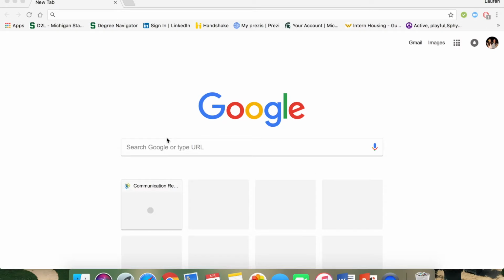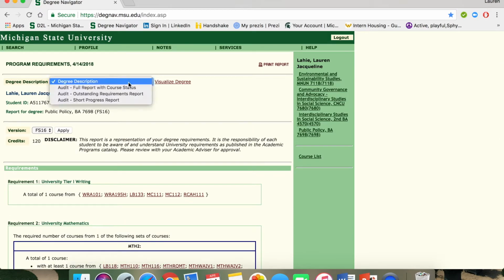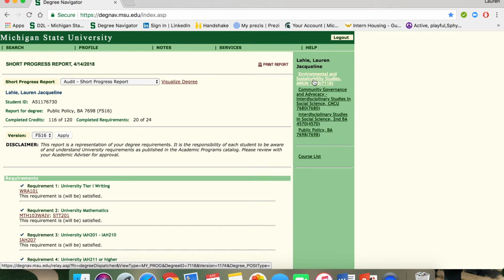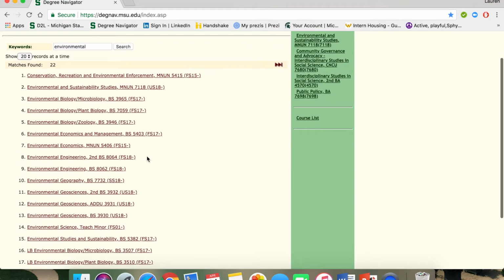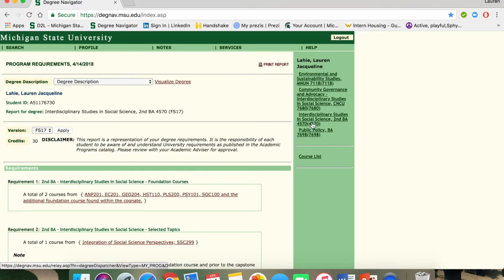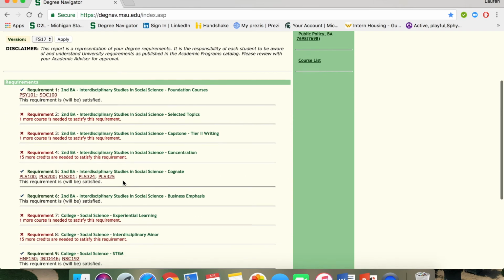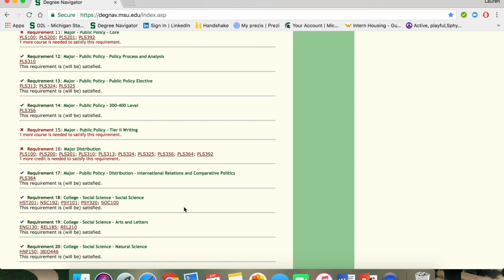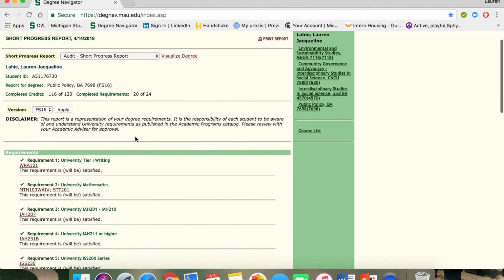AOP Prep Video Series: Degree Navigator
As you explore the various colleges, majors, and classes that are at MSU, the degree navigating tool can be a great resource! This video will help you do just that!